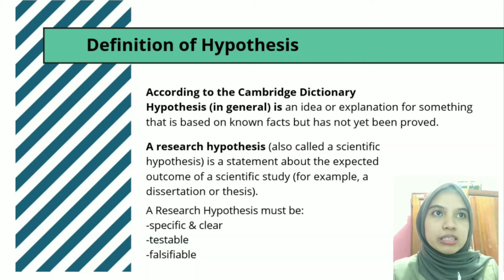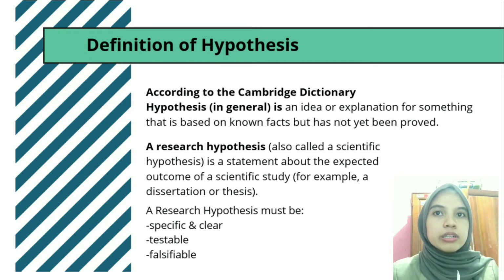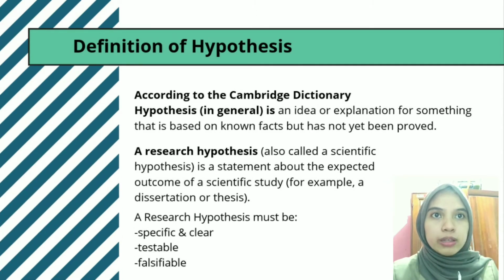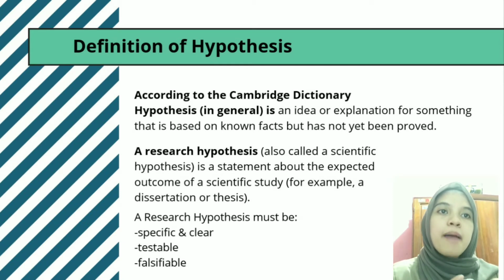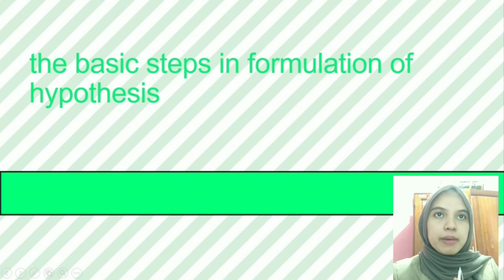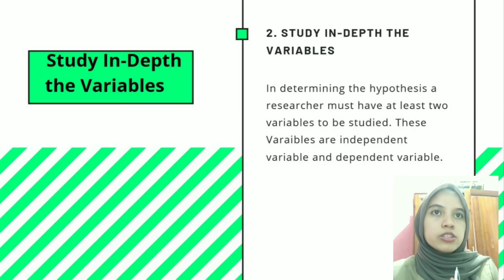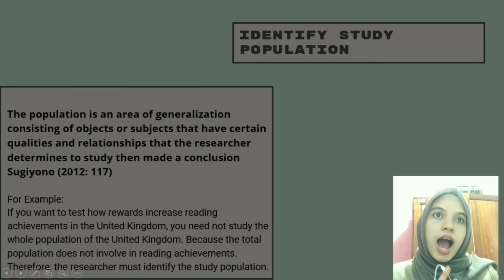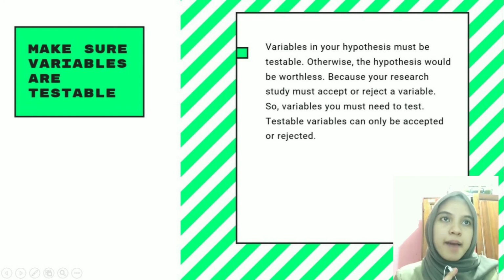17. Ranisa Candra Wulan - Formulation of Hypothesis